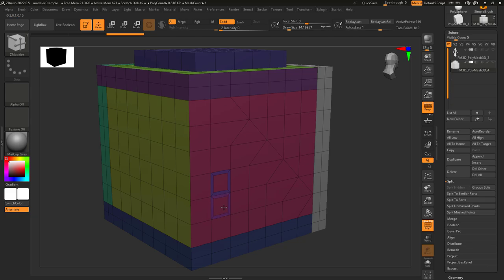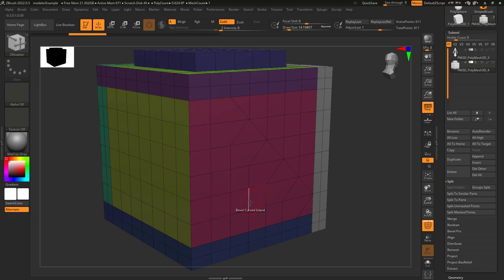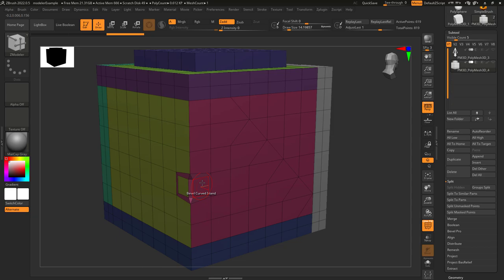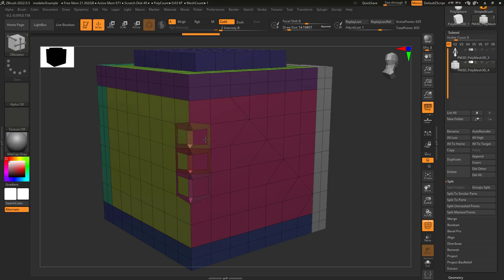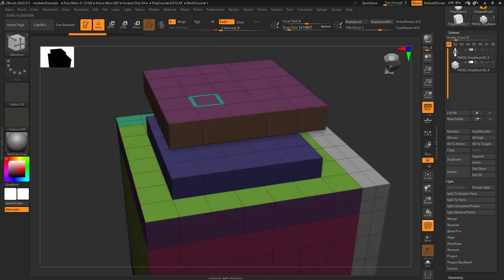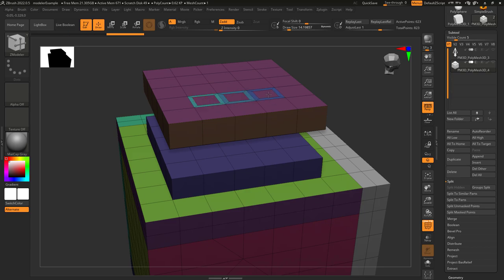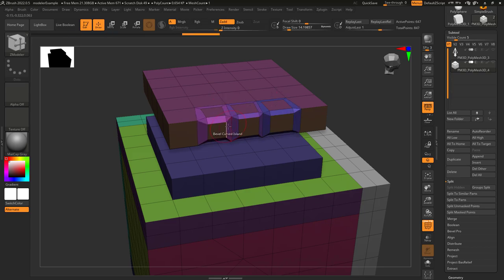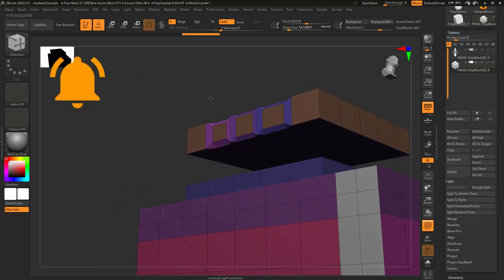ZBrush - ZModeler Target (Curved-Island)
Another very obscure and niche tool, but still something you can add to your tool-belt - Here's what the "Curved-Island" target does in ZBrush-!!